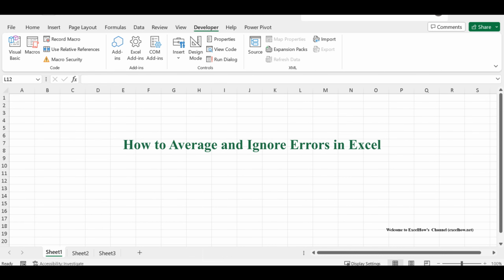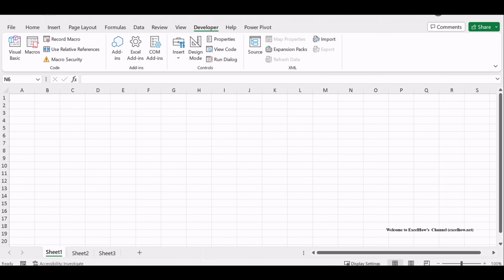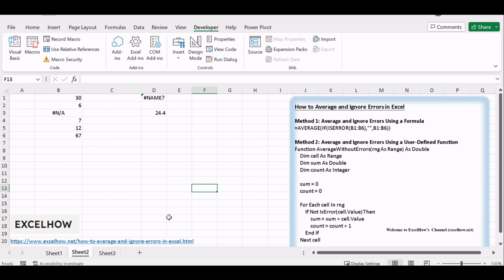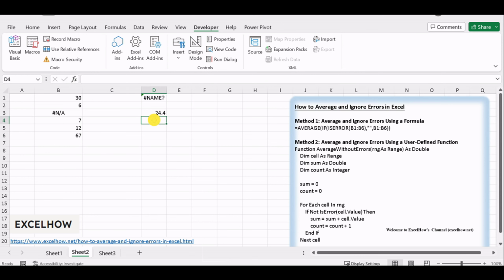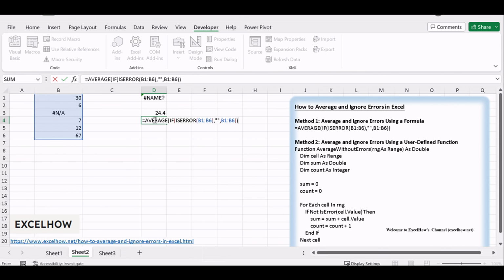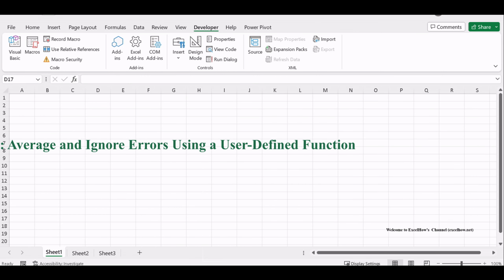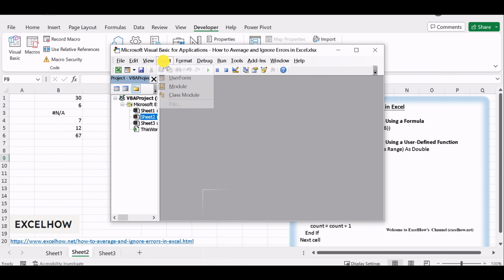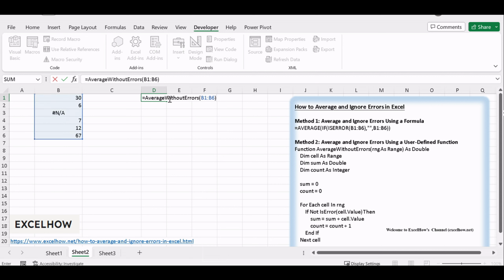How to Average and Ignore Errors in Excel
In this Excel video tutorial, where we'll explore how to calculate an average while ignoring errors in your data in Excel.

Time Stamps
00:00:13 Method 1: Average and Ignore Errors Using a Formula
00:01:05 Method 2: Average and Ignore Errors Using a User-Defined Function